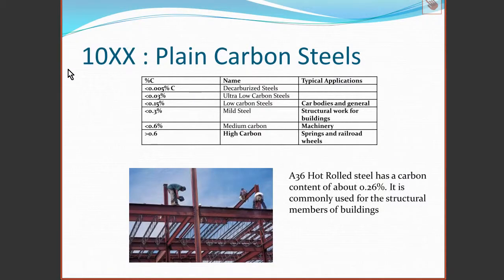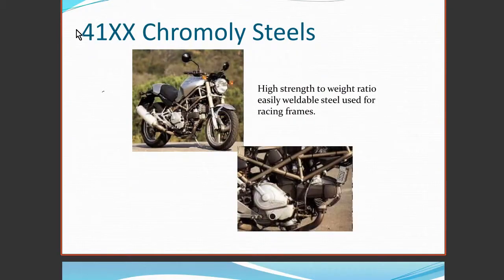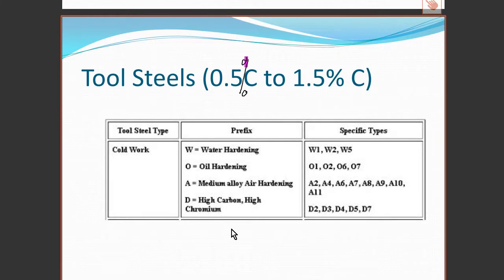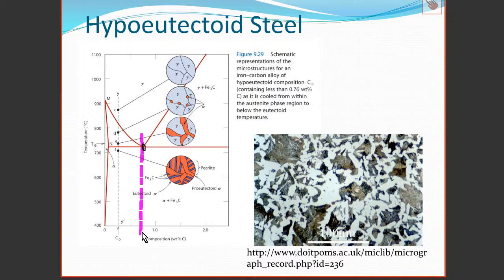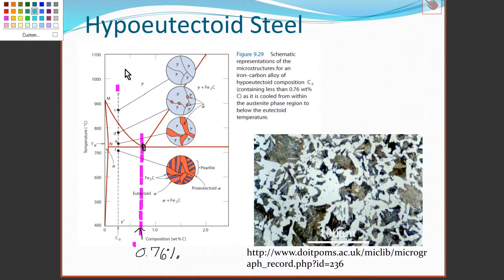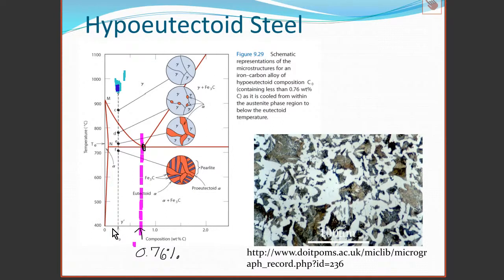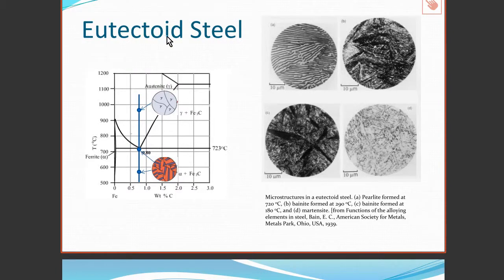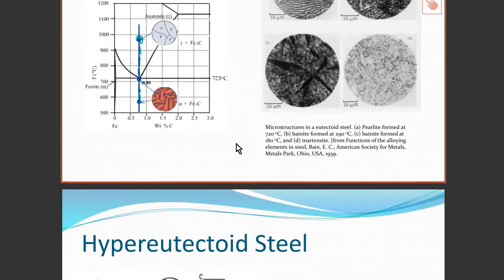GE 151 Learning Unit 10b: Ferrous Alloys